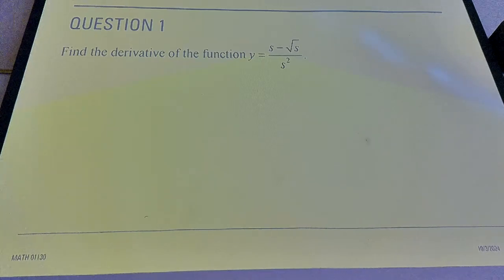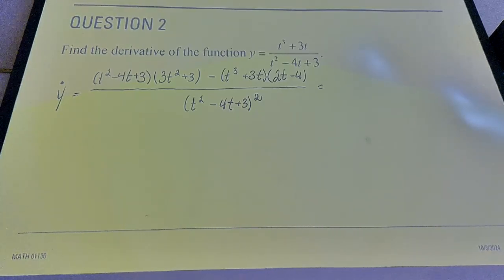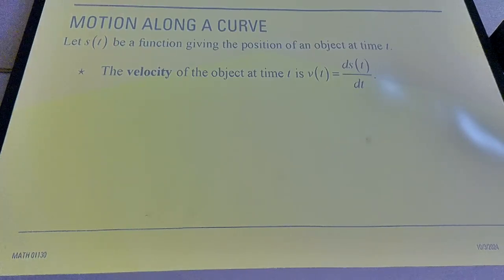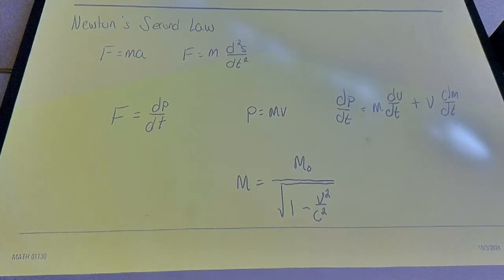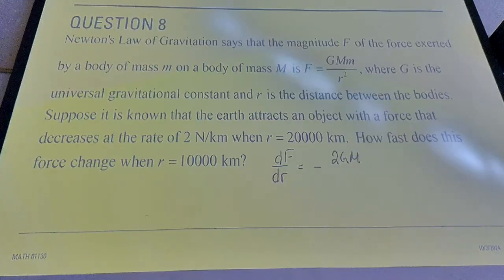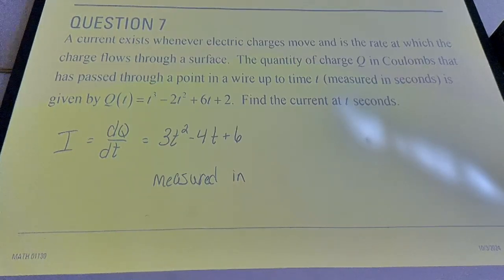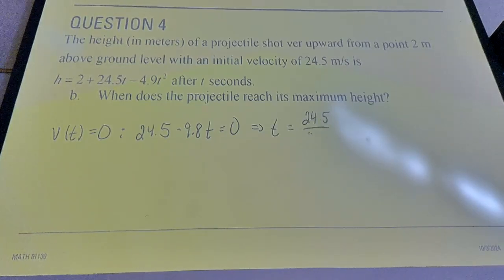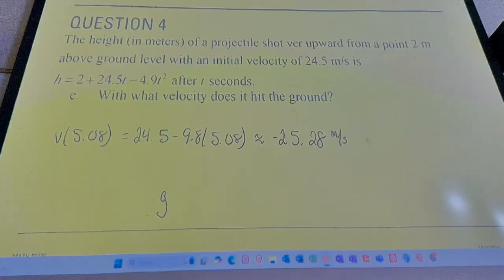Calculus I October 3 2024